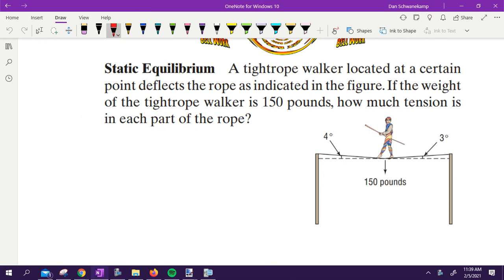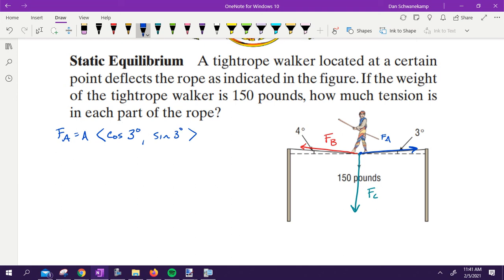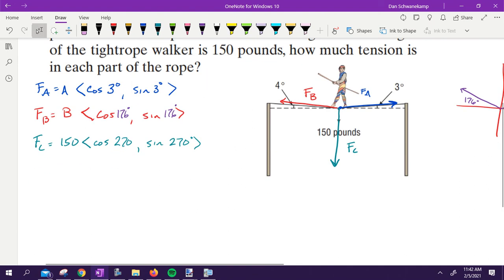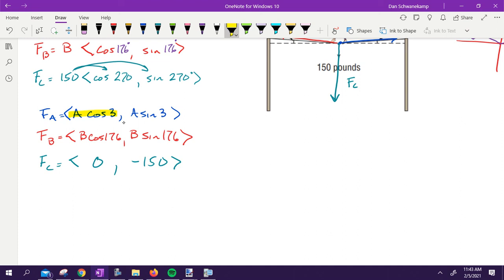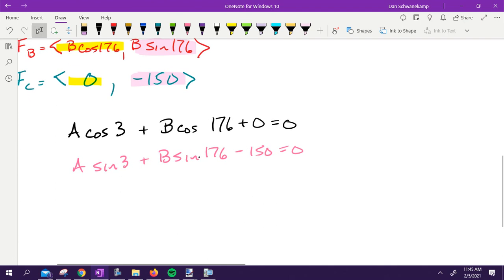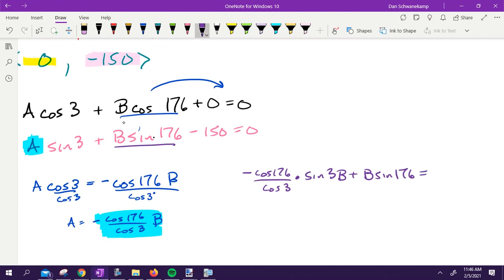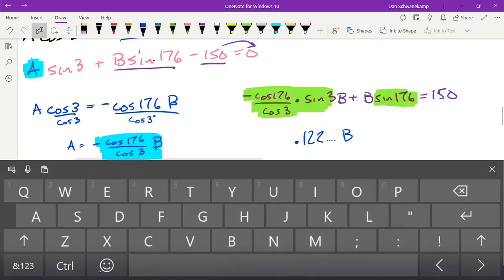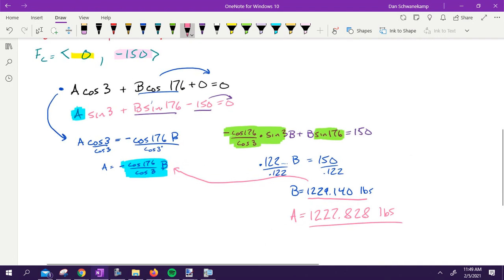Static Equilibrium Bell Work